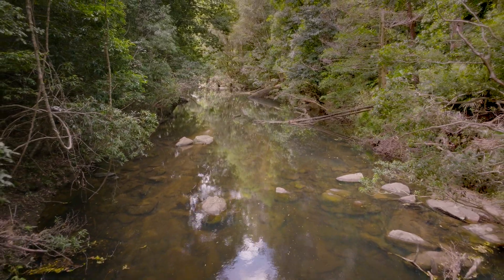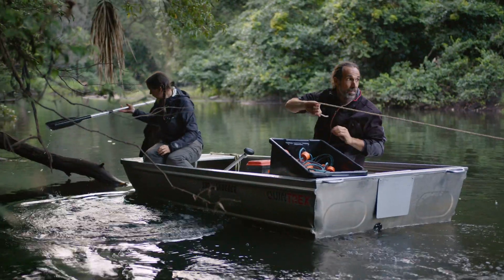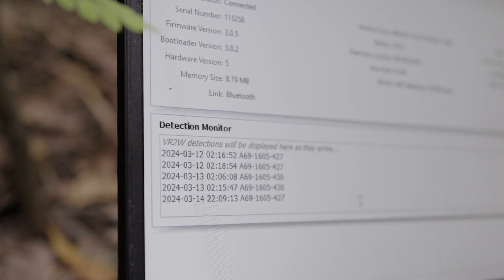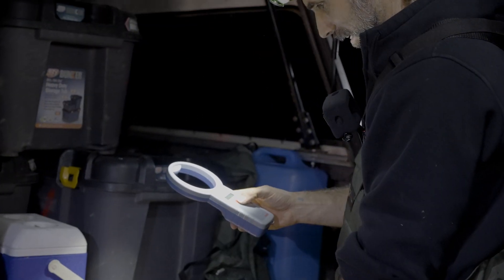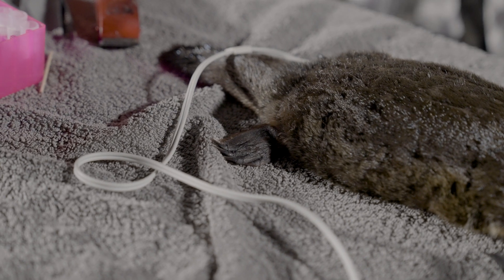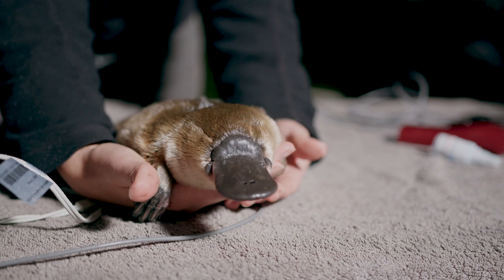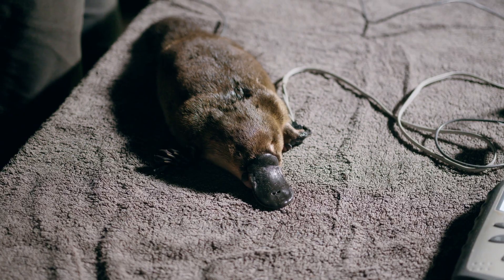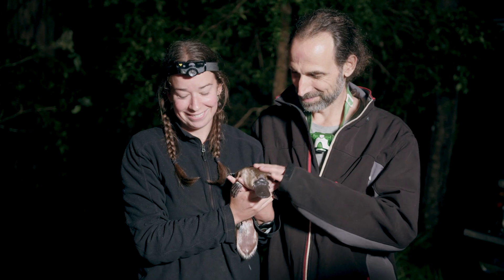Platypus juvenile found in Royal National Park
10 months after the reintroduction of platypuses to Royal National Park, a juvenile platypus has been found - confirming breeding has occurred within the new population introduced last year. The little platypus is in excellent condition, weighing 850g and is estimated to be about six months old. Her age aligns with the conclusion of the platypus breeding season and means she would have only just emerged from her burrow. The platypus will be named by the local Indigenous community.

In May 2023, 10 platypuses were translocated from Southern NSW to Royal National Park - where they had previously been locally extinct for the last 50 years. The project is a collaboration between UNSW Sydney's Platypus Conservation Initiative, Taronga Conservation Society Australia, WWF-Australia, and National Parks and Wilidlife Service.

Dr Gilad Bino and Dr Tahneal Hawke, the UNSW Sydney scientists leading the project, are thrilled with the outcome.